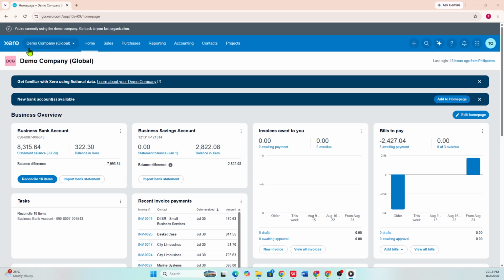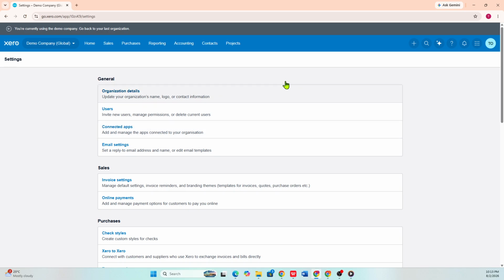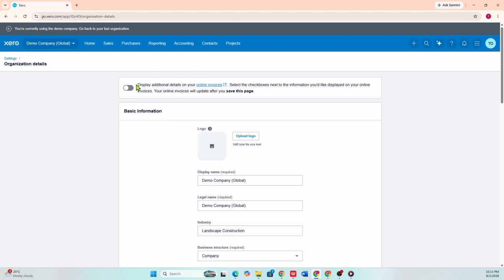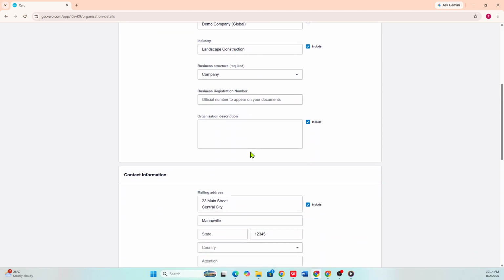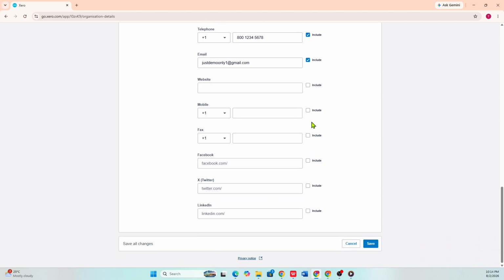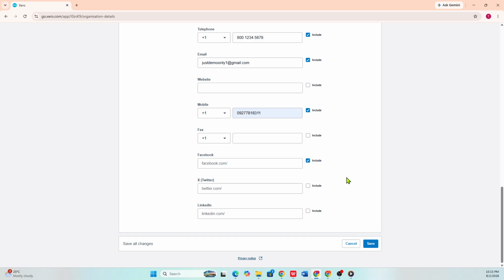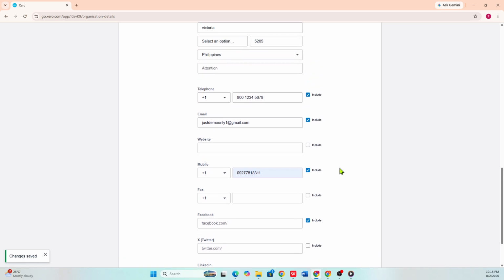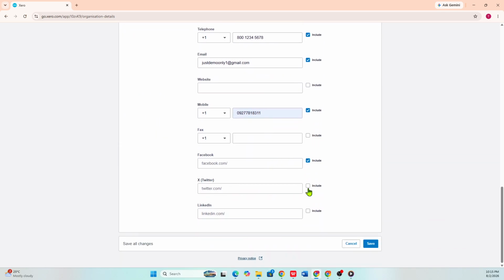How To Display Additional Company Details On Your Online Invoices In Xero (2026)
Learn how to display additional company details on your online invoices in Xero with this quick step-by-step tutorial. In this guide, you'll learn how to open your organization settings, access organization details, enable additional company information on online invoices, select the details you want customers to see, review your settings, and save your changes in Xero.

**Video Chapters**
0:00 How to Display Additional Company Details on Xero Invoices
0:10 Open Your Company Settings
0:18 Go to Settings
0:27 Open Organization Details
0:36 Find the Online Invoice Settings
0:44 Enable "Display Additional Details on Your Online Invoices"
0:51 View the Available Company Detail Options
1:05 Select the Company Details to Display
1:19 Review Your Invoice Information
1:26 Confirm Your Selected Details
1:43 Save Your Online Invoice Settings
1:51 View Company Details on Future Invoices
2:08 Final Recap: Display Additional Company Details on Xero Invoices